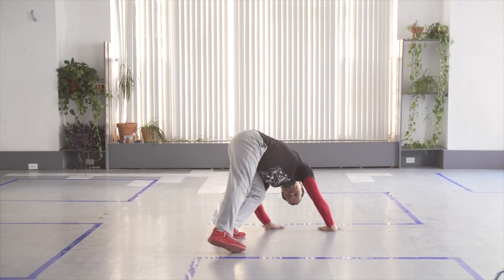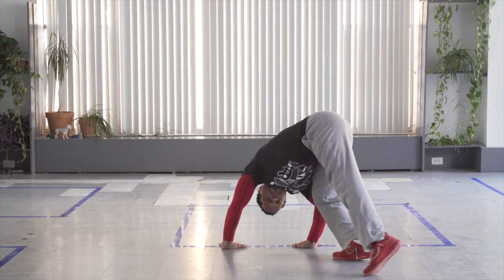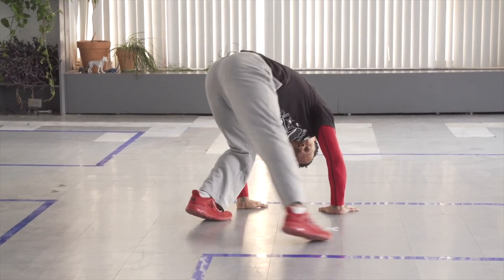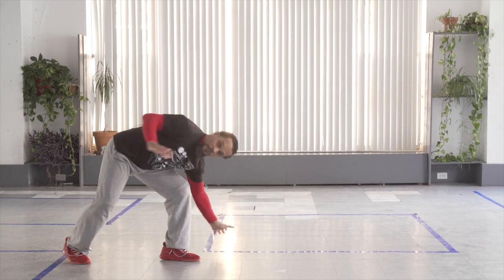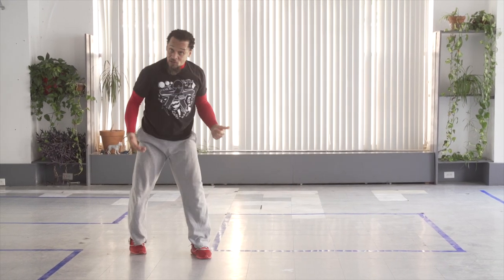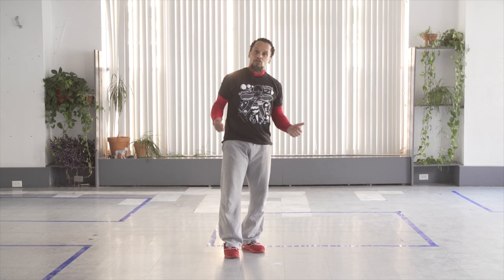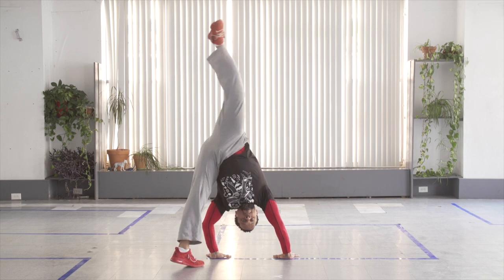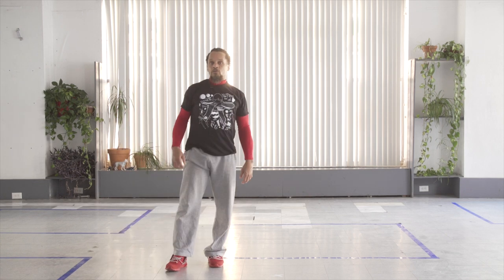How to do a Cartwheel | Basic Tutorial | Movement Flow | Ron Wood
Ron Wood, Movement Flow instructor at Urban Movement Arts, demonstrates how to do a Cartwheel.